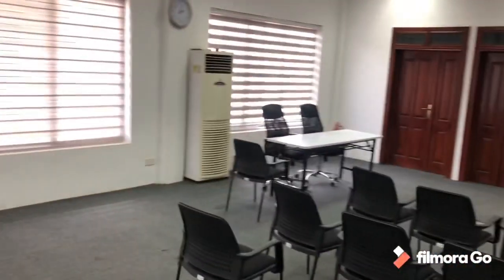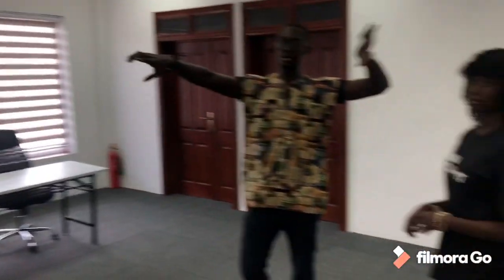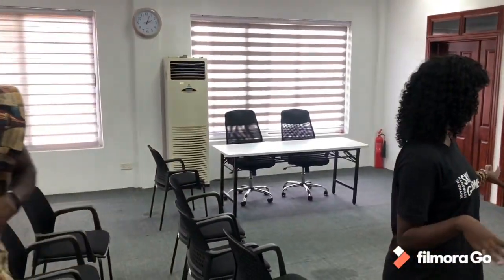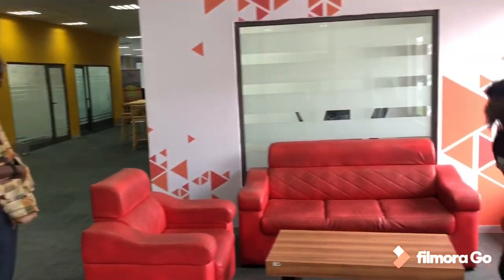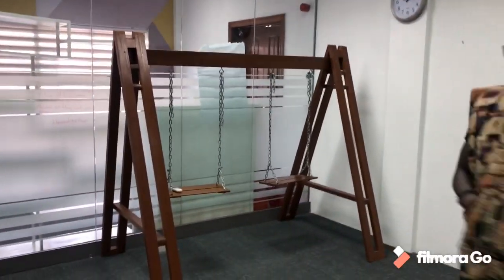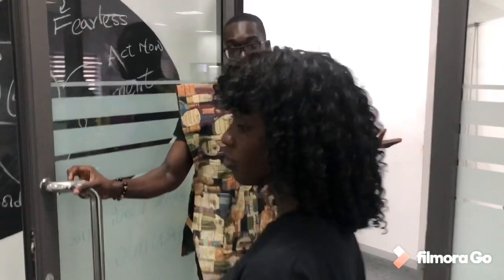Accra Digital Centre (Innovation Hub)|| the Silicon Valley of Ghana||Business Opportunities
Ghana Innovation Hub is located in Accra Digital Centre. They offer physical space, business development support, investment matchmaking and ecosystem support. Please do pass by anytime you’re available, thank me later.